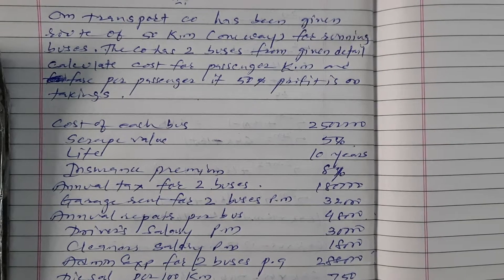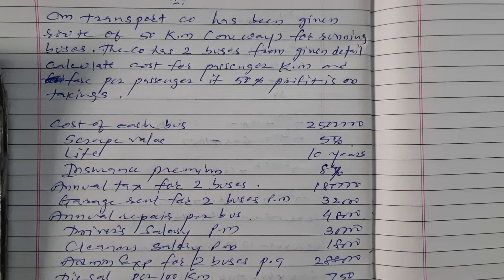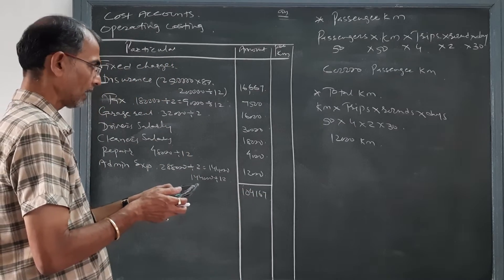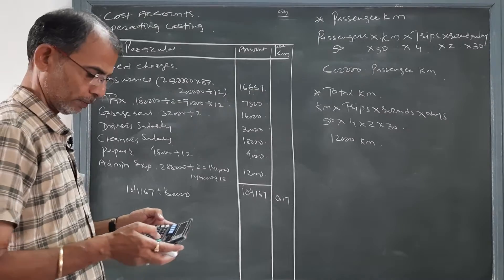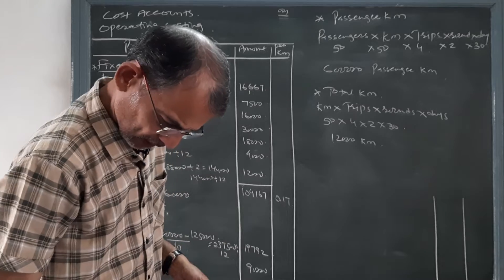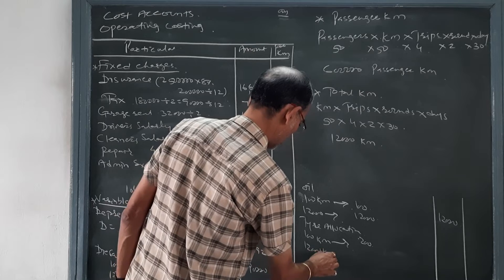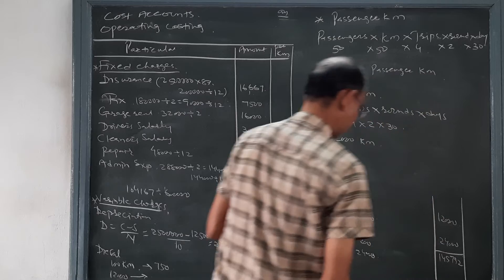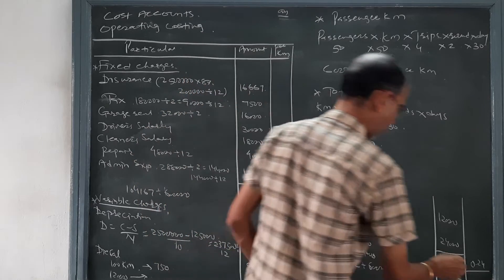Cost Accounts | Operation Costing | Question Solved | S.Y.B. Com. | By Sun Academy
Class :  S.Y.B.Com
Subject : Cost Accounts
Chapter : Operating Costing
Topic : Question Solved
By Naresh Sir
Auditing taxation @BusinessLaw
Described in depth to learn easily.
Very well narrated concept and procedure
Learn everything in a single click.
No copy paste questions, all genuine,.
All questions crafted in such a way to include maximum points.
Mute your all doubts.
Transform tough education into easy learning.
Be a student with all concepts clear in mind.
Knowledge-Education-Learning
Teaching with different attitude.
Sun Academy
The Commerce Story
Running since 1984
Learn About the untold story of commerce
Little bit about the academy:
Sun Academy is situated in Ahmedabad and is the place to be "The best YOU Can Be".
Our Academy is an innovative, where not only bookish example are explained but also practical  examples are explained.
Result oriented education and environment.
Education to expand thinking.
Simple and effective way of teaching.
Unlock your learning.
Unlock the door of numbers to shine
Our goal is to make meaningful positive impact in education segment by providing quality education content to all students who want to explore, visualize and apply their learning to real life.
you can learn with our channel for the following standards
11th Commerce
12th Commerce
F.Y.B.Com
S.Y.B.Com
T.Y.B.Com
M.Com.
B.B.A
M.B.A
B.Ed
C.A.Foundation
Like our channel
Comment on lectures
Share our links